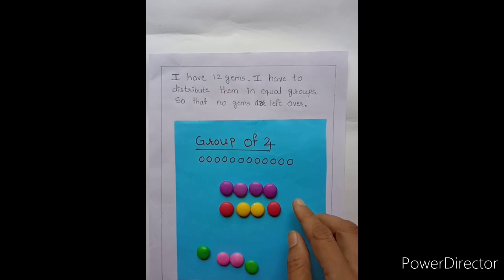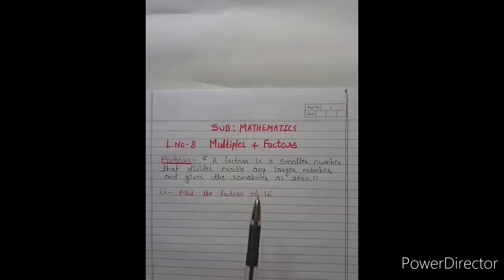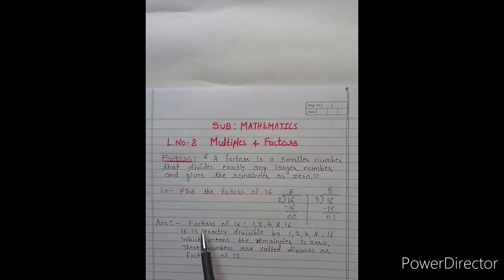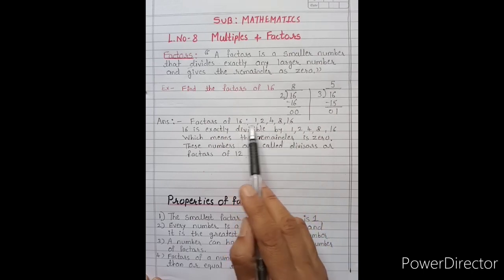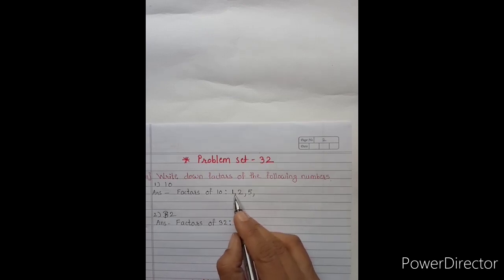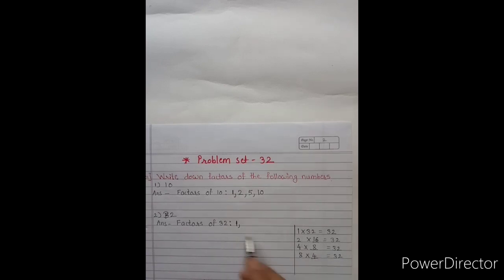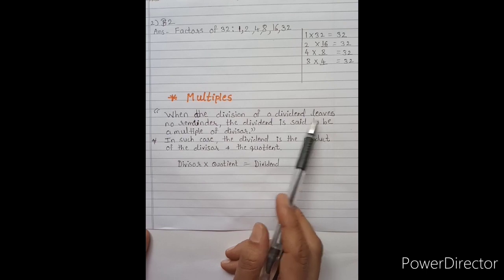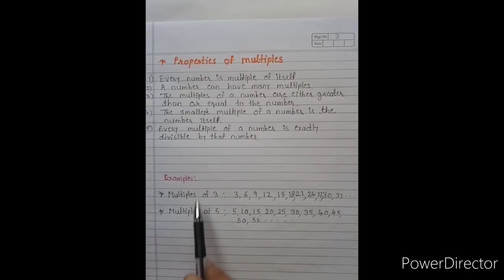Std -V Subject- Mathematics Topic- L-8 Multiples and factors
Date: 02/12/2020
Std- V
Subject- Mathematics
Topic- L-8 Multiples and Factors
In this video you will learn how to find factor & multiples.
Video-1